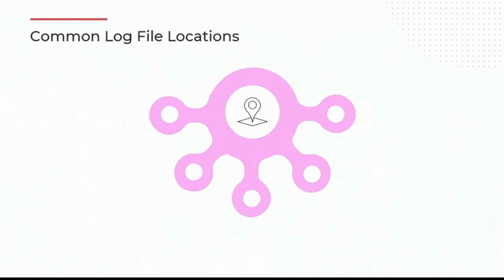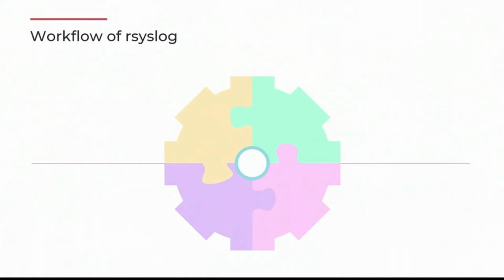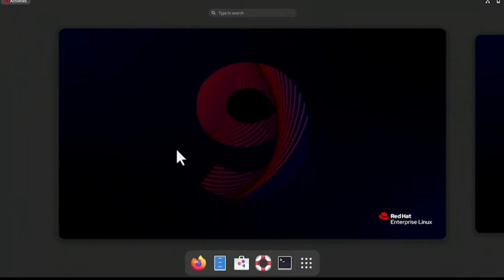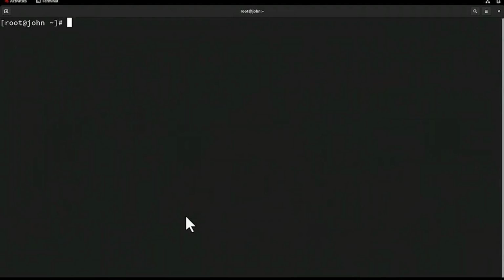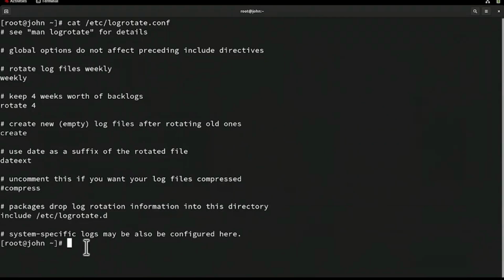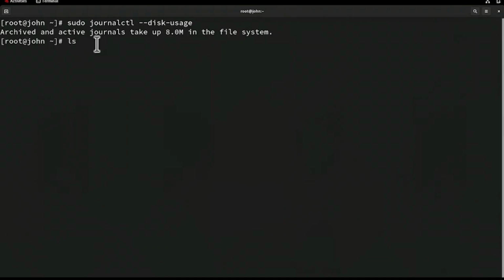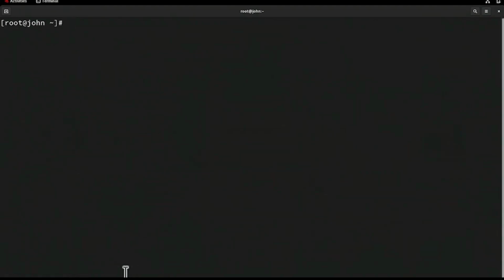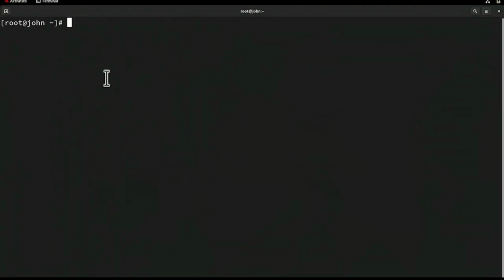Linux Log Management Tutorial | Analyzing & Storing Logs | RHCSA Red Hat Linux 2026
Learn Linux log management step by step in this RHCSA hands-on tutorial (2026).
This video covers system logging, rsyslog, journalctl, log rotation, persistent journals, log analysis, and log forwarding in Red Hat Enterprise Linux (RHEL).
Perfect for RHCSA exam preparation, Linux administrators, and troubleshooting production systems.

Welcome to Analyzing and Storing Logs in Red Hat Enterprise Linux (RHEL) — part of the PolyCloud RHCSA System Administrator Series (2026).

Logs are the first place administrators look when something goes wrong. In this video, you’ll learn how Linux handles logs internally and how system administrators configure, analyze, rotate, and forward logs securely.

This module is mandatory for RHCSA certification and extremely important for real-world Linux troubleshooting.

✔ Linux logging and system logs overview
✔ rsyslog architecture explained clearly
✔ Log file locations and configuration
✔ Using journalctl effectively
✔ Configuring log rotation and management
✔ Enabling persistent journal storage
✔ Performing log analysis
✔ Configuring log forwarding to remote systems

⏱️ Chapters (Boost SEO + Retention)

00:00 – Introduction
01:03 – Linux Logging & System Logs
07:18 – rsyslog Architecture
12:46 – Log File Locations
17:20 – Using journalctl
22:03 – Log Rotation & Management
27:30 – Persistent Journal Storage
31:19 – Log Analysis Techniques
36:32 – Configuring Log Forwarding
40:17 – Summary

👉 PolyCloud – Linux | Azure | DevOps Tutorials